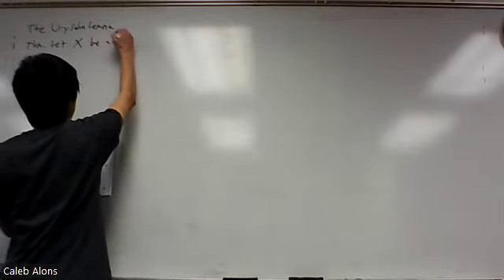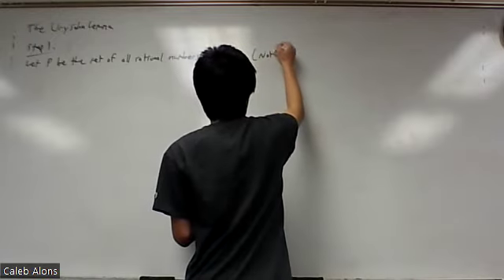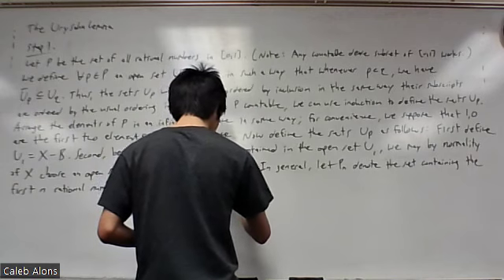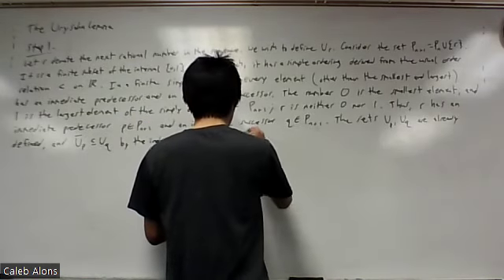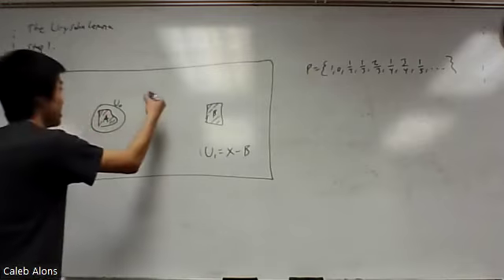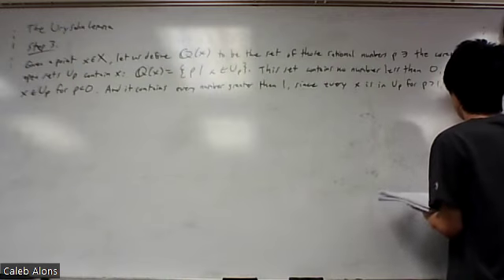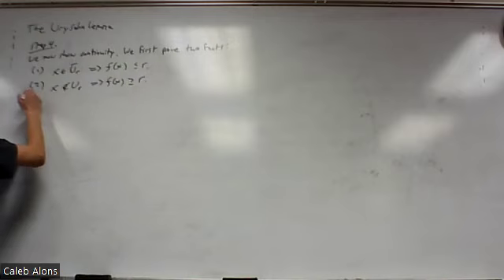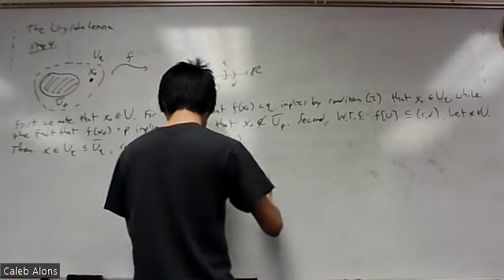Lecture 14: The Urysohn Lemma